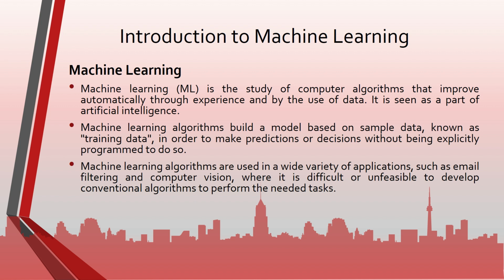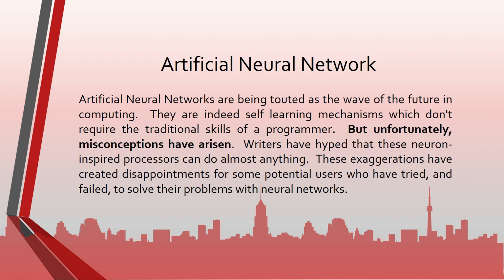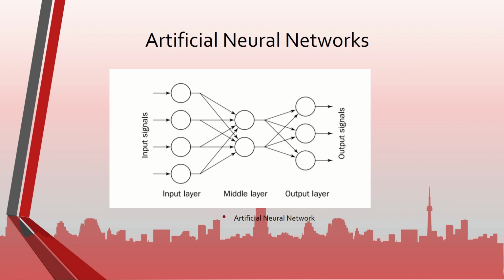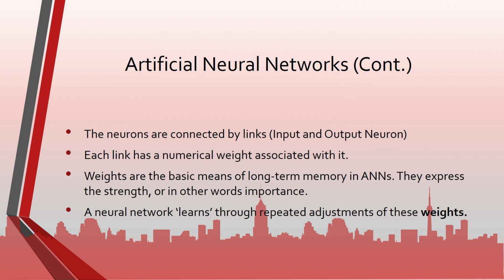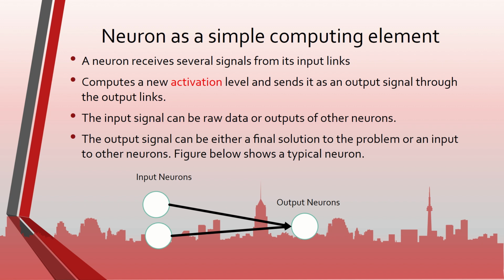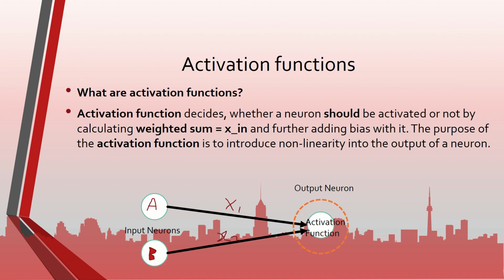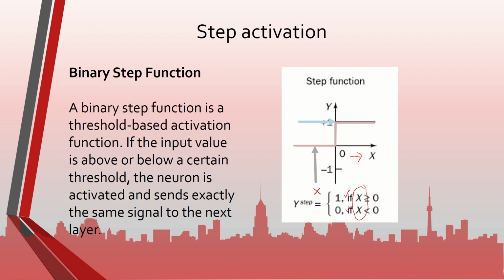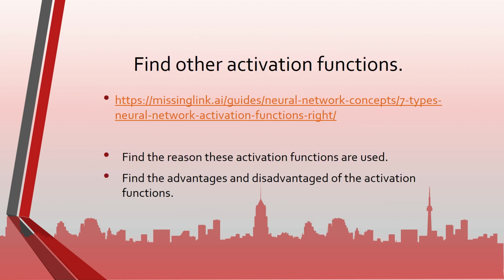Lecture 02 01 Machine Learning (English)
Machine Learning Overview, Artificial Neural Network computing elements and Activation Functions